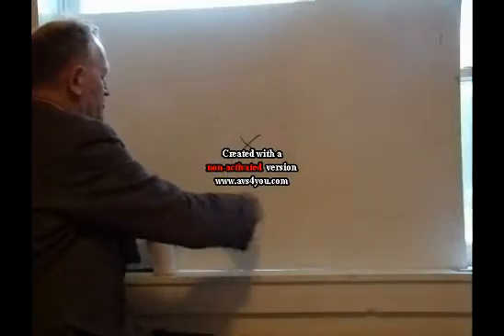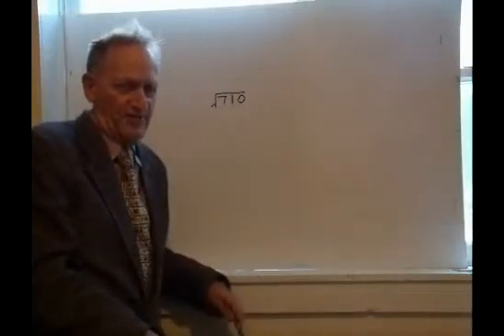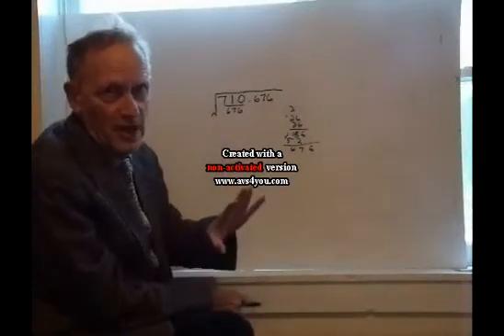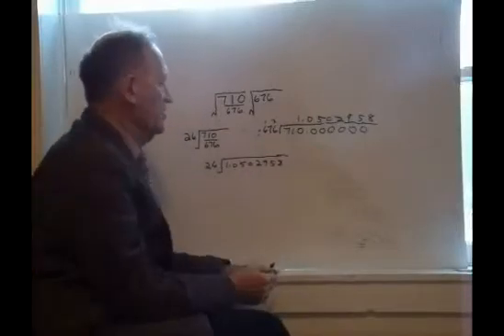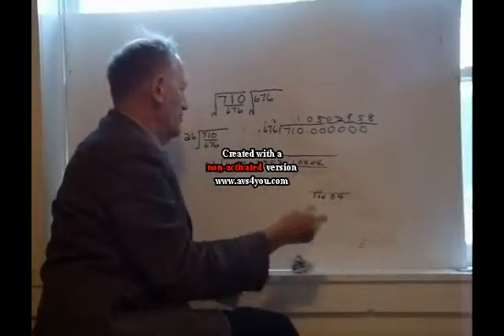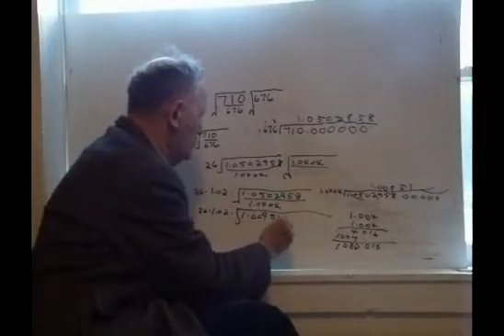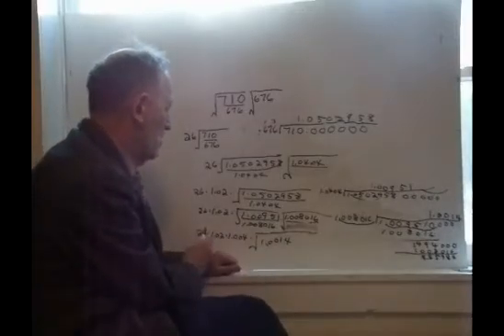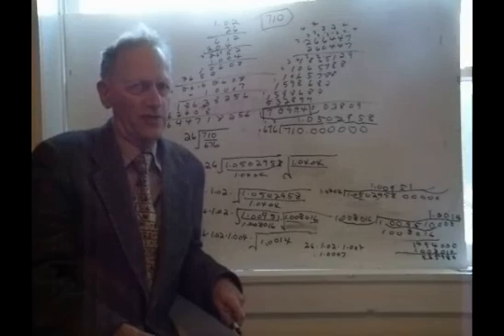Finding the square root of a randomy selected number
A technique used in a previous video is applied with some additional explanation.